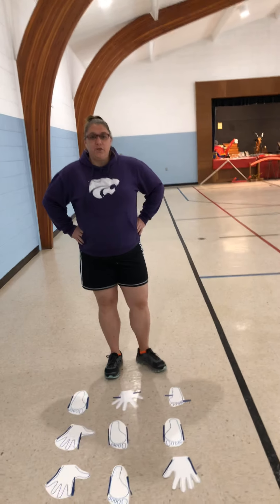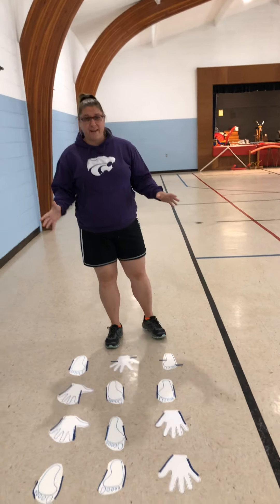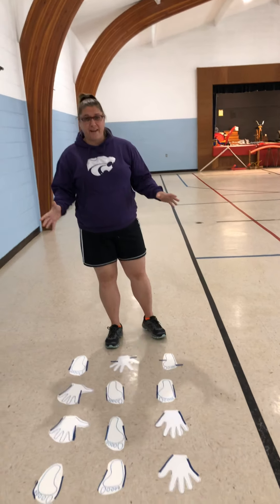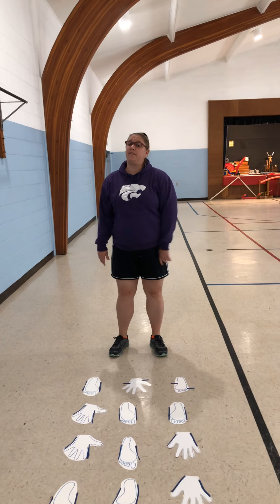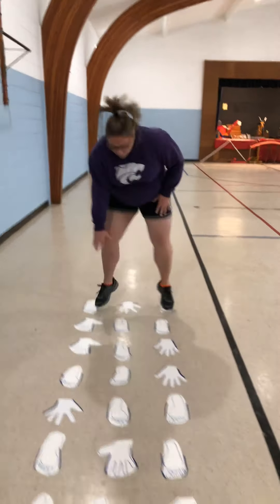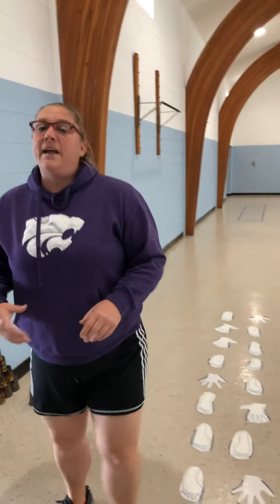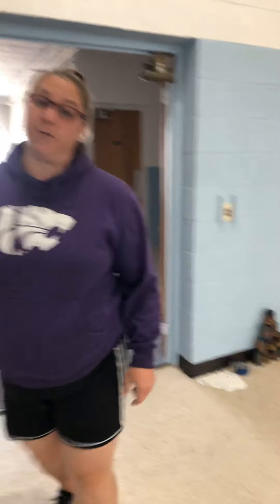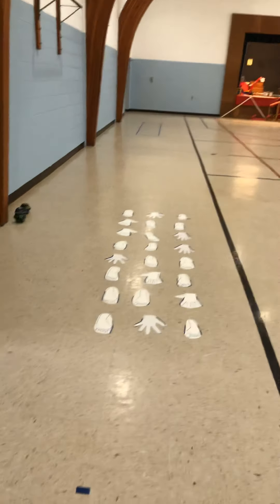Quick and easy jumping exercises| at home exercises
Hey guys! Today I am going to show you some quick and easy jumping exercises.
There are two different activities i am going to show you. Both of these you can do in your home or outside.
I hope you guys work hard and have fun while working out.